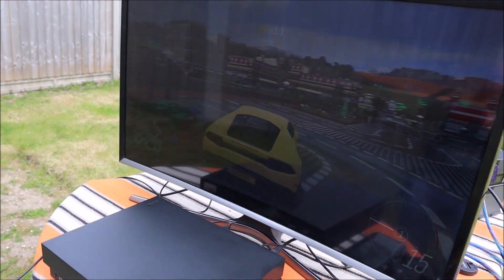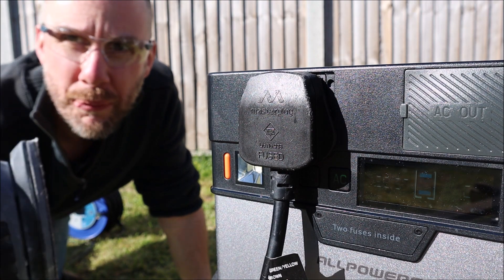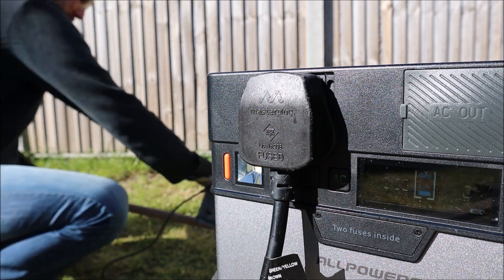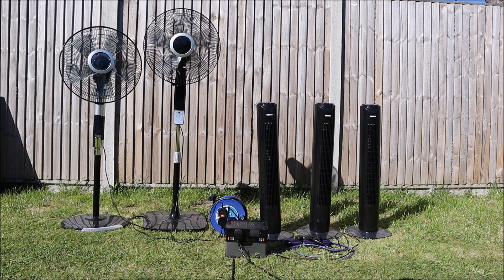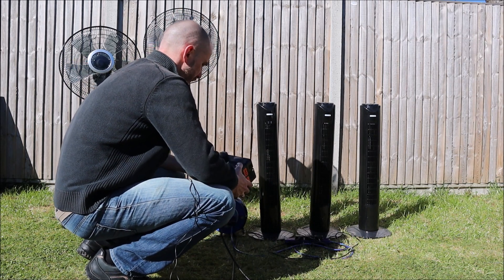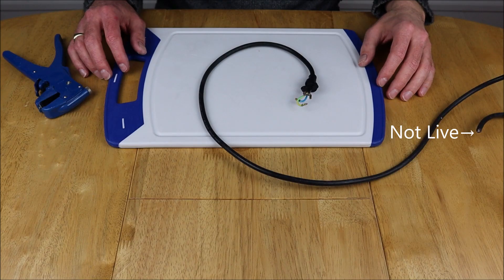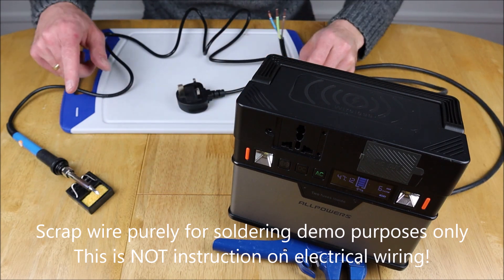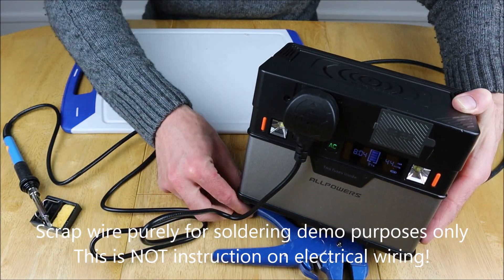5 Uses for Portable Solar Power | ALLPOWERS 372Wh Solar Generator | Useful, Fun & Free Energy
5 Uses for Portable Solar Power | ALLPOWERS 372Wh Solar Generator | Useful, Fun & Free Energy

In this video we explore 5 uses for portable solar power around the home and garden. This demonstrates that not only is the ALLPOWERS 372Wh Portable Solar Generator great for outdoor pursuits like camping, but also for general jobs and having fun at home. With the summer fast approaching, never has there been a better time to collect solar power and use it as if you were off-grid in your own back yard. This is useful, fun and free energy for sure!

Product Review

ALLPOWERS 372Wh Portable Solar Generator

(EU Plug - Ship from Spain)
UK (288Wh Version)

About Us

Filming Setup

Canon EOS M50 Camera
MVPOWER Lighting Kit
BOYA Dual Lavalier Mic